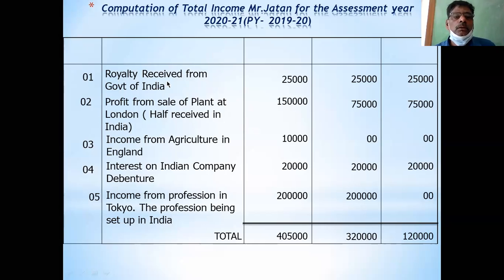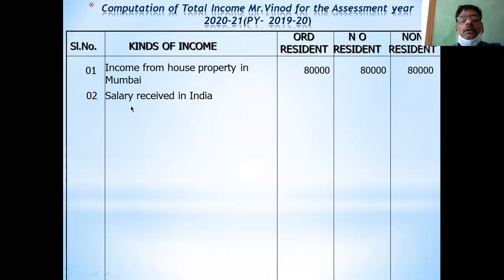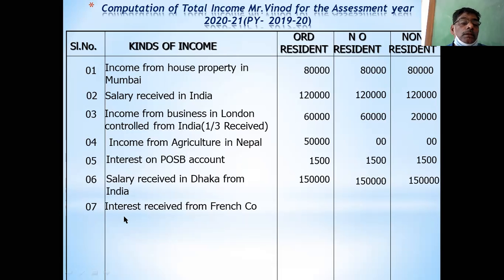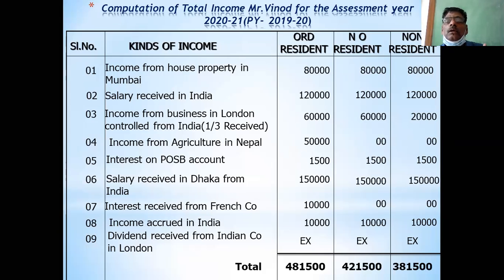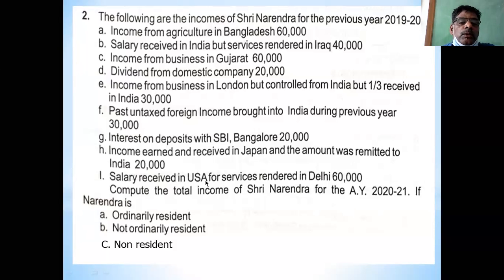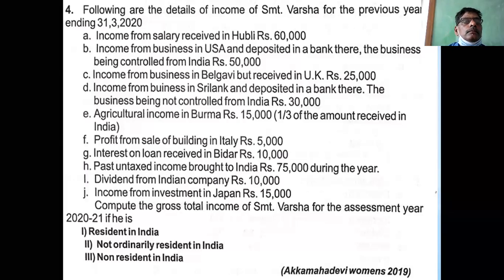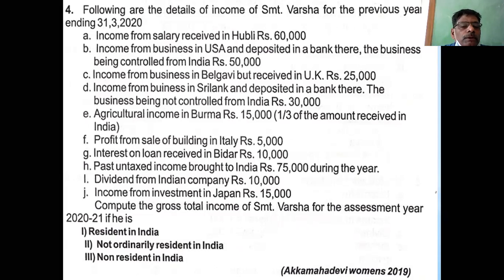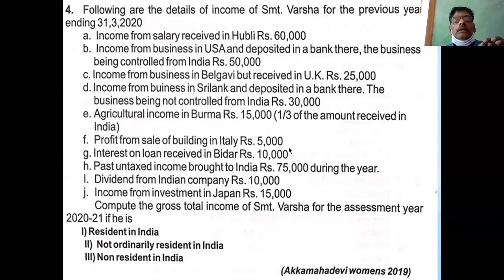17 Unit I